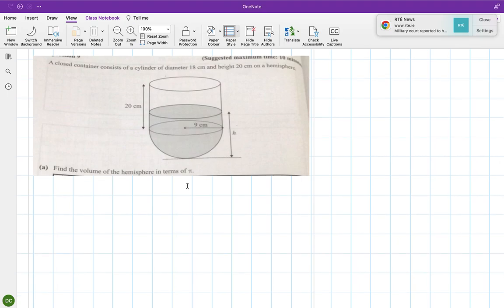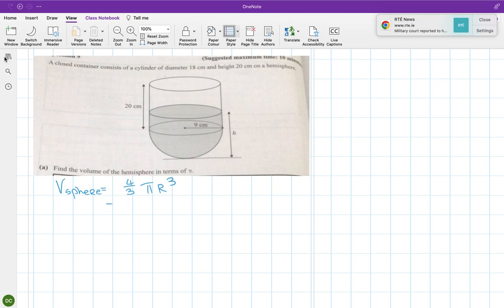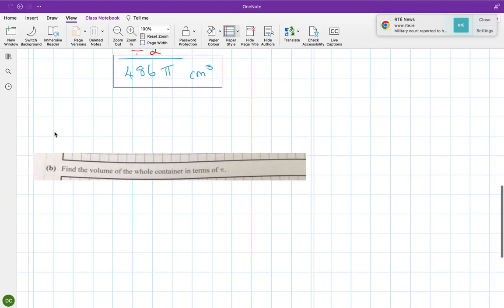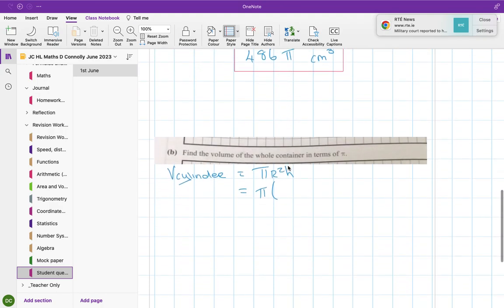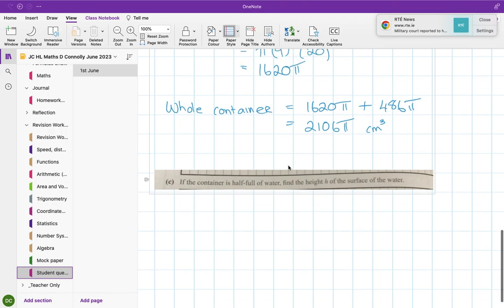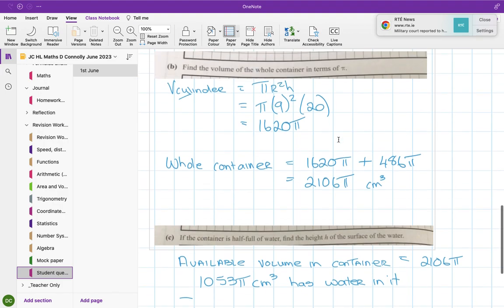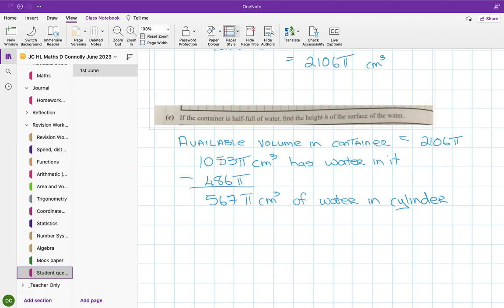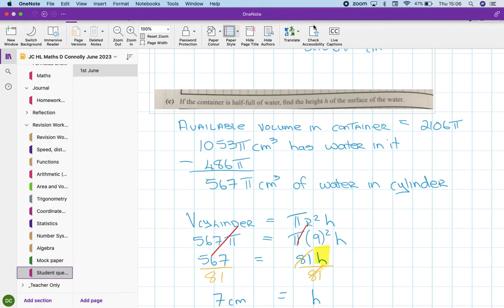Volume question 9